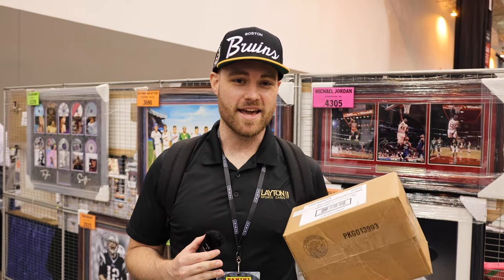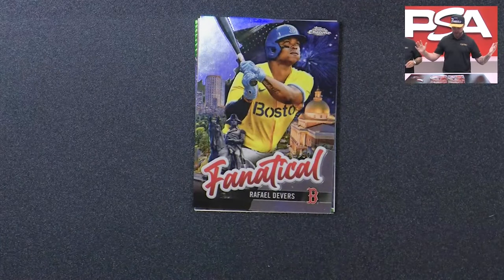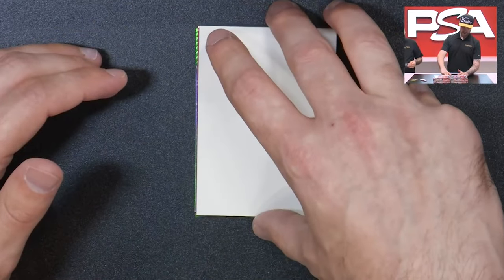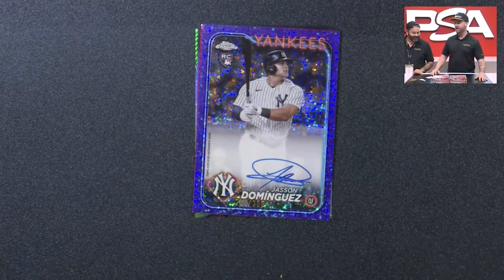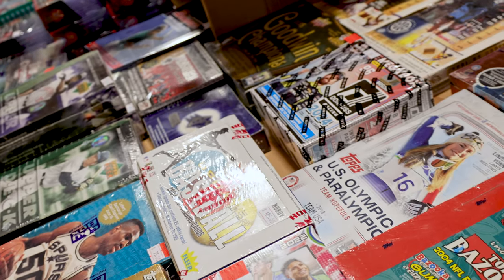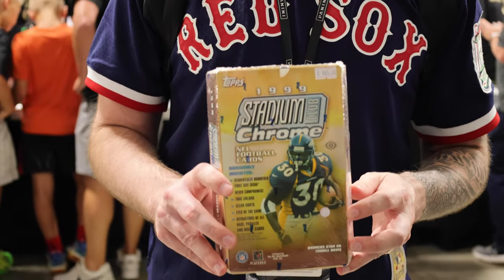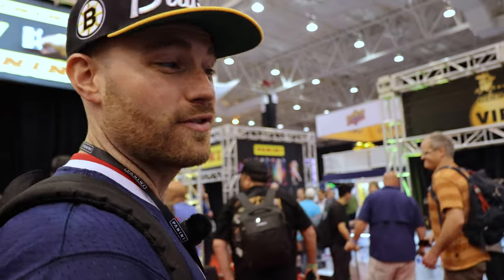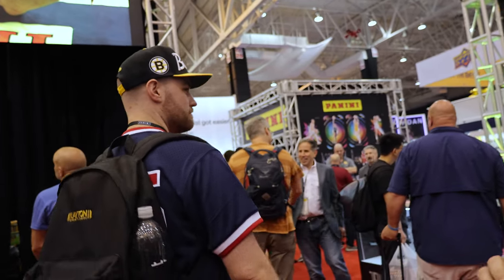THE NATIONAL DAY 2 CAMERA 2 WITH LAYTON SPORTS CARDS!!